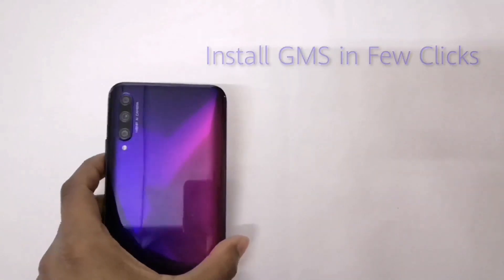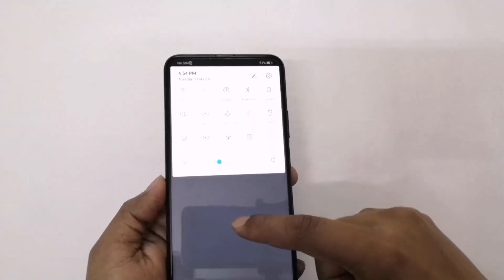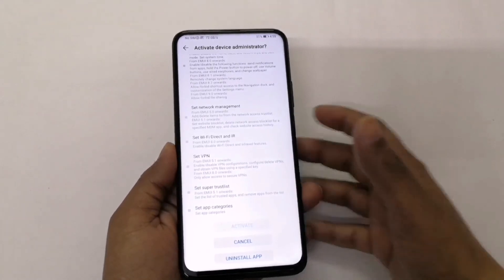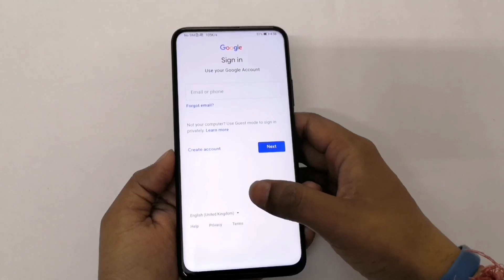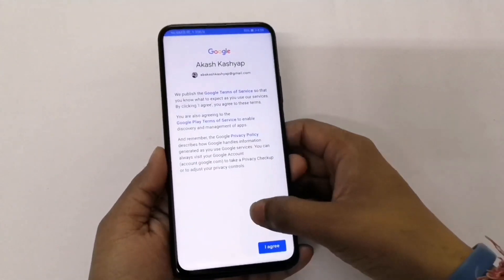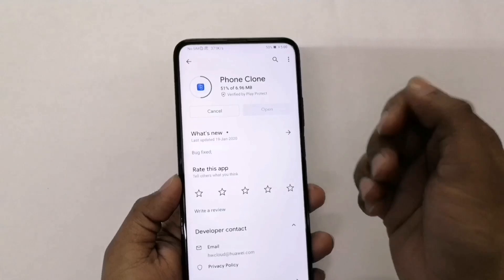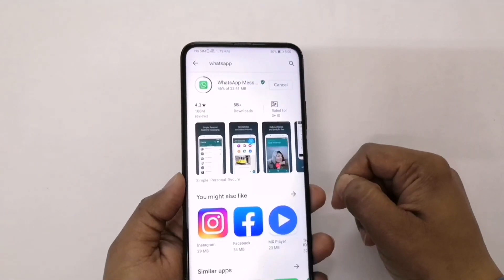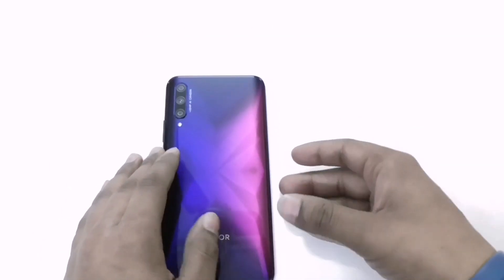Install GMS 2020 in HONOR 9X Pro and other HMS Devices! Latest Method 100% working...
Hi guys, this is the tutorial video of How to install Google services (GMS) in your HMS device like HONOR 9XPRO, HUAWEI MATE30, HUAWEI MATE30 Pro and more.